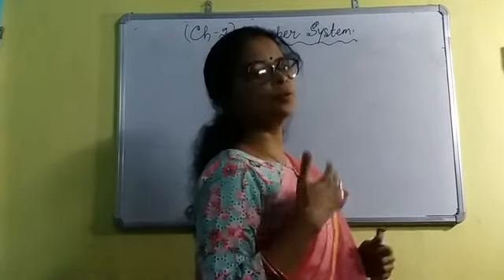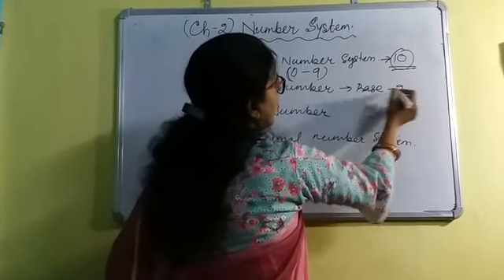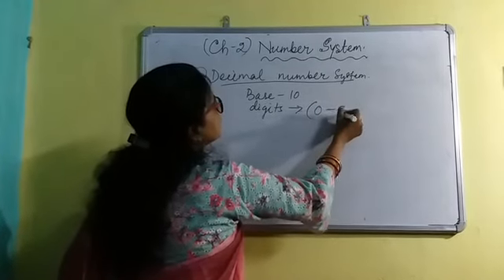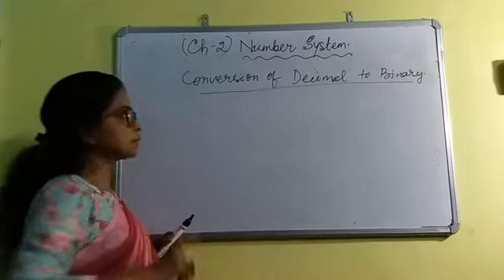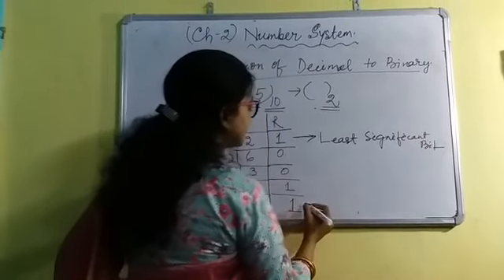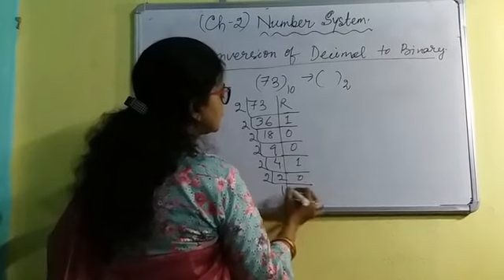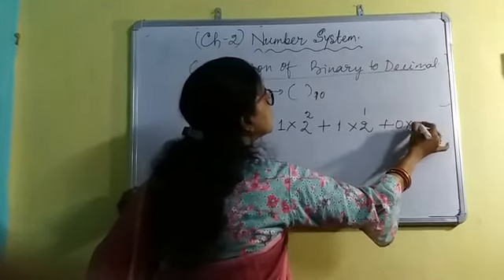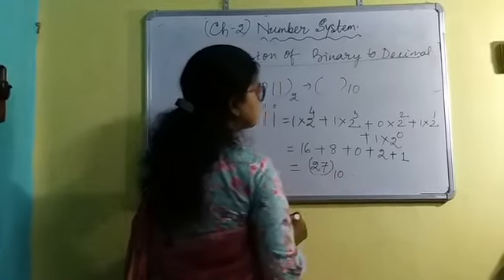25 May 2020